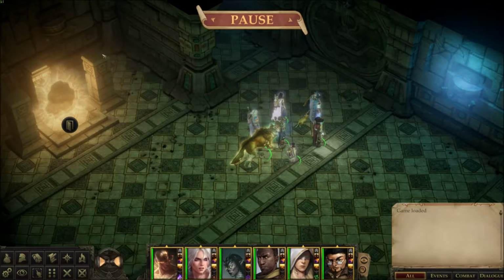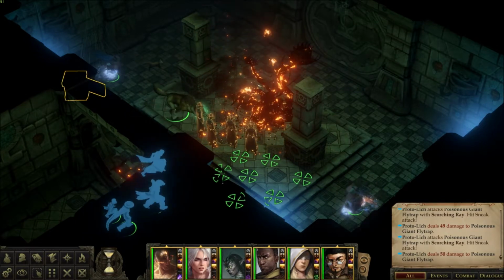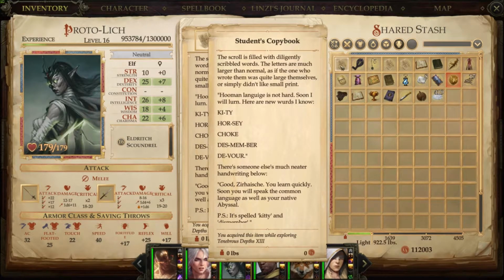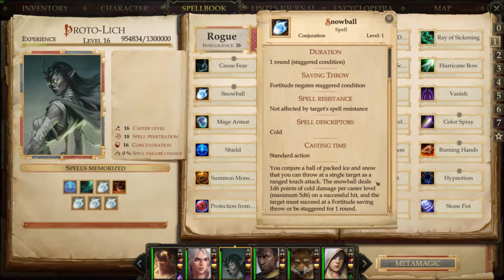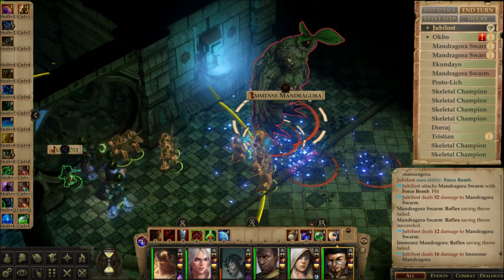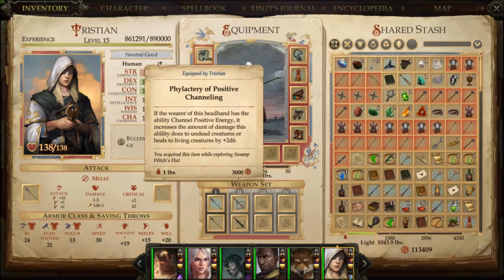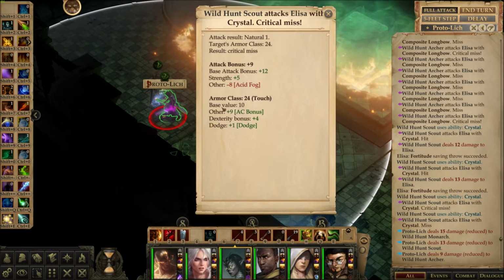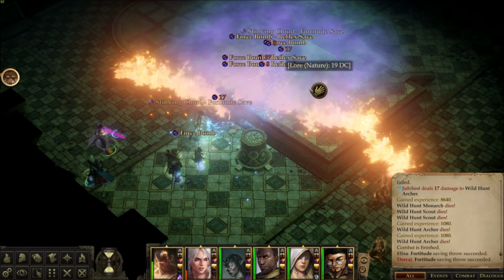The Triumvirate: Back to the Tenebrous Depths - Part 165